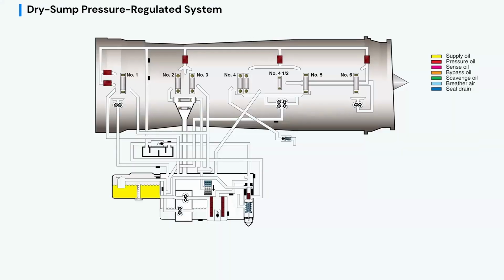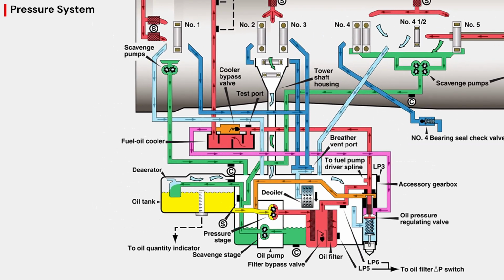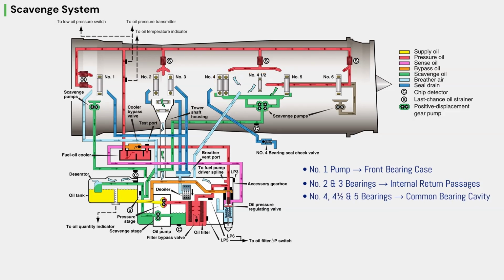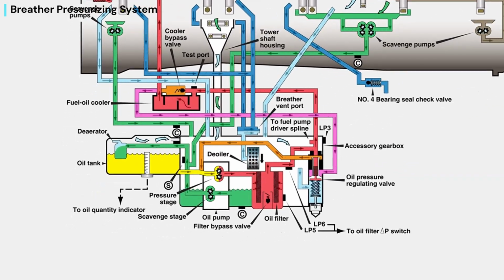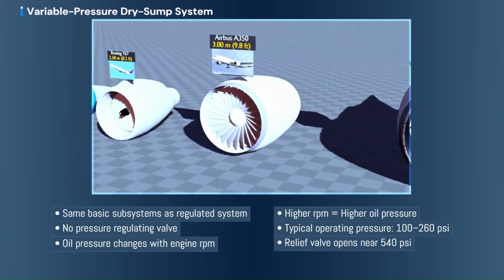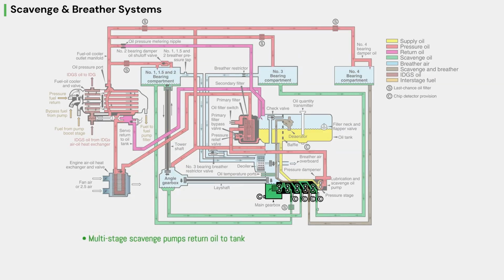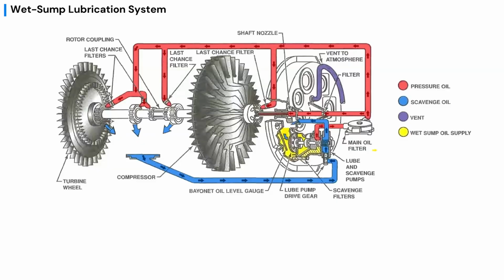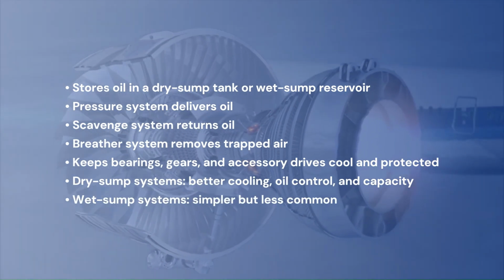Turbine Engine Lubrication System Explained | Dry-Sump vs Wet-Sump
Turbine engine lubrication systems keep bearings, gears, and accessory drives cool, lubricated, and protected during operation. In this video, we explain how turbine engine oil systems work, including the pressure system, scavenge system, and breather system.

You will learn:
• How a dry-sump turbine engine lubrication system works
• The difference between pressure-regulated and variable-pressure systems
• How oil flows from the tank to the bearings and back again
• How the scavenge and breather systems return oil and remove trapped air
• The difference between dry-sump and wet-sump lubrication systems
• Why most turbine engines use dry-sump systems

This video is useful for aviation maintenance technicians, AMT students, aircraft engineers, and anyone studying turbine engine systems.
✈️ Aircraft Maintenance Study Resources
Download professionally prepared, fillable & printable PDF question papers designed for:
• Airframe Systems
• Powerplant Systems
• General Maintenance

Each paper includes a mix of:
• Multiple-Choice Questions (MCQs)
• Fill-in-the-Blanks
• True / False Questions
• Matching Questions
• Short & Long Answer Questions
• Answer keys

🧠 Great for revision, classroom practice, or exam preparation.
🖨️ Each file is printable and editable (fillable PDF format).

📚 Explore More Aviation Knowledge:
00:00 Introduction
01:16 Dry-Sump Pressure-Regulated System
01:45 Pressure System
06:51 Wet-Sump Lubrication System
07:59 Conclusion